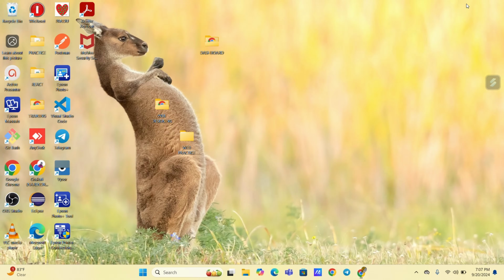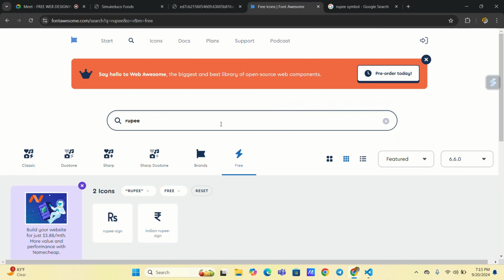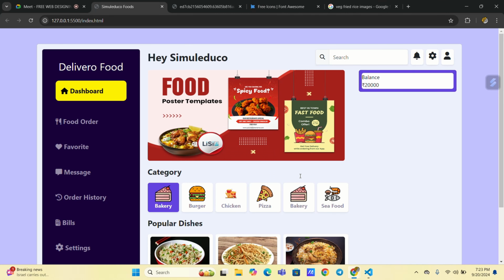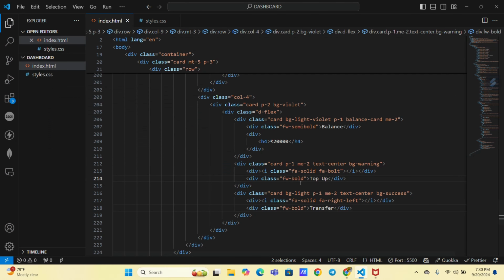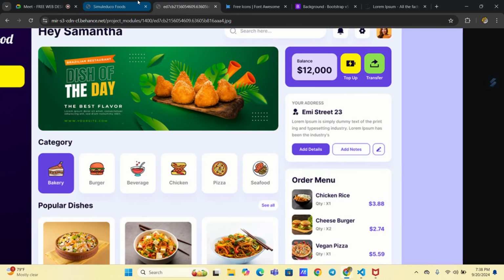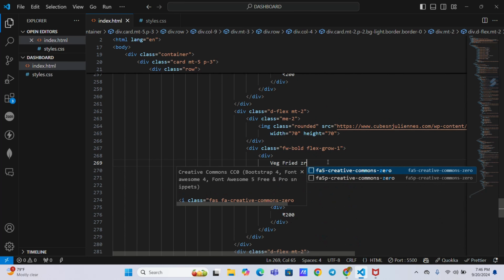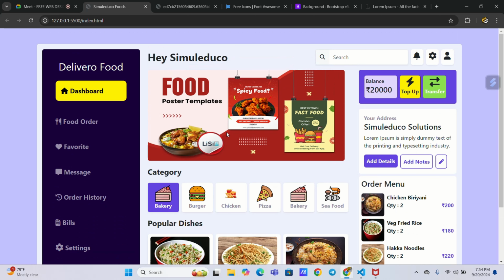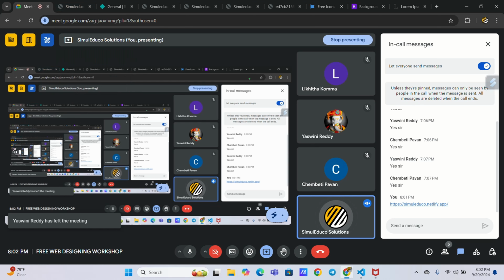WEB DESIGNING DAY - 9 ( 20-09-2024 ) | Simuleduco Solutions